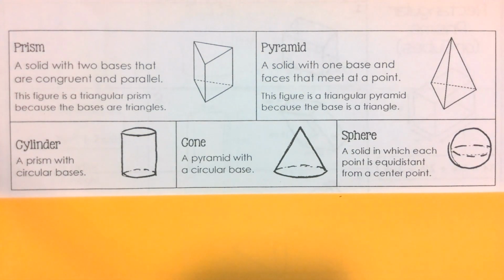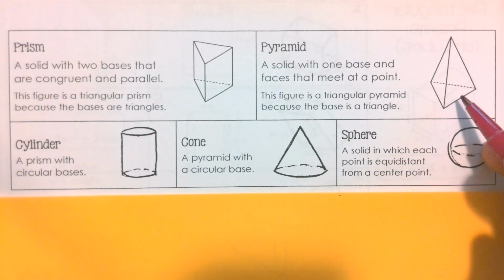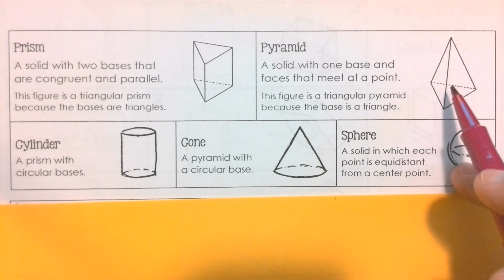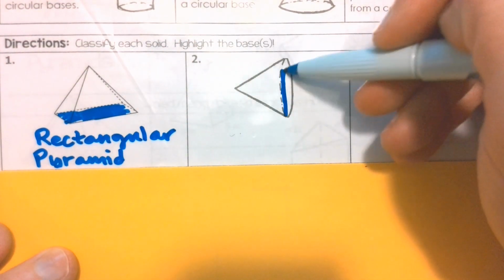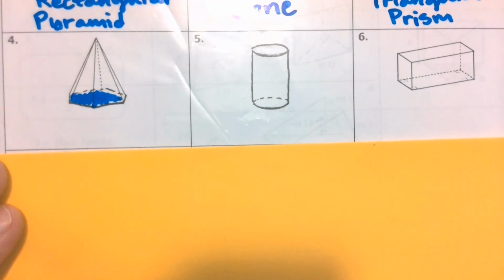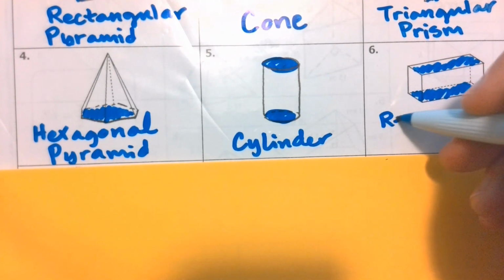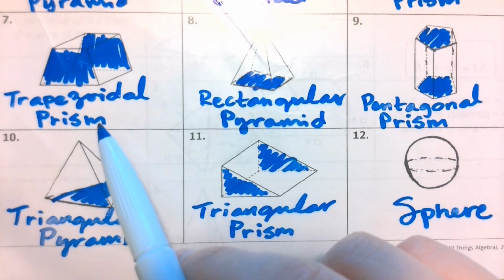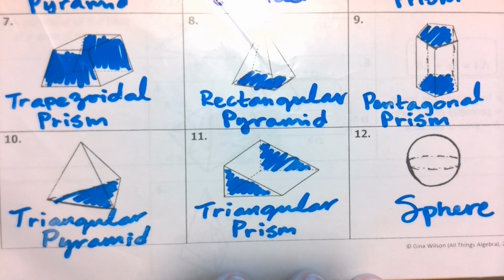Introduction to Solids